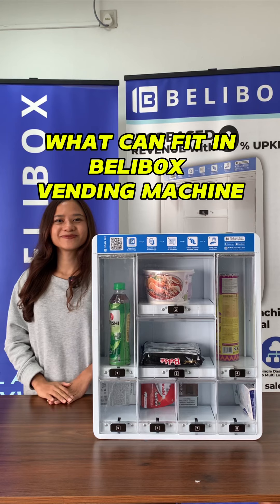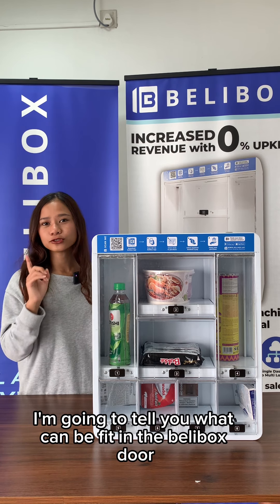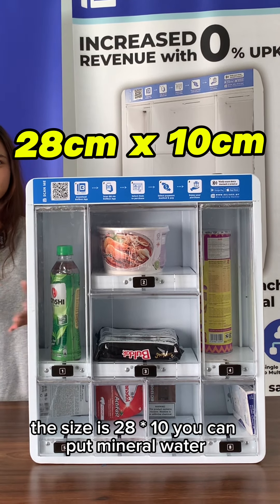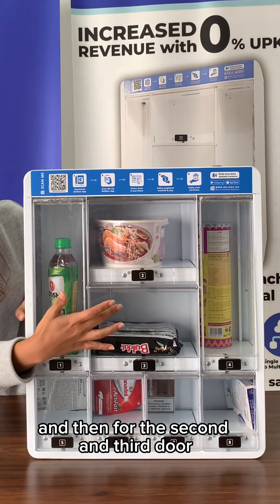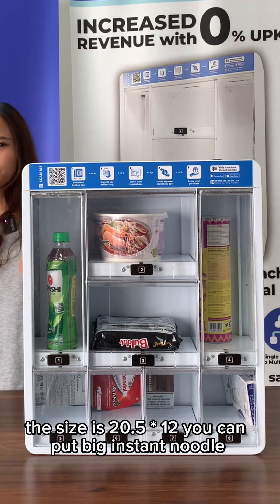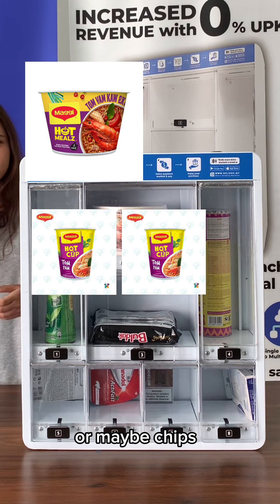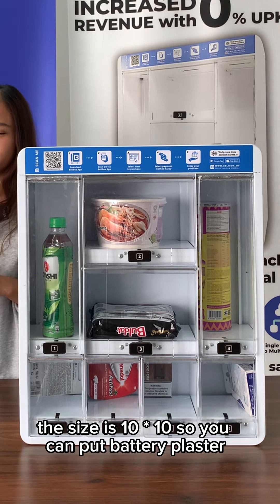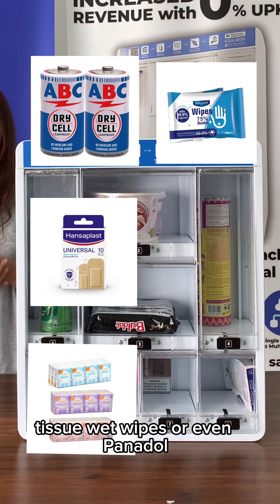just SELL ANYTHING with belibox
Discover the endless possibilities with Belibox! From snacks and drinks to daily essentials, fit anything you need in our compact vending machine.